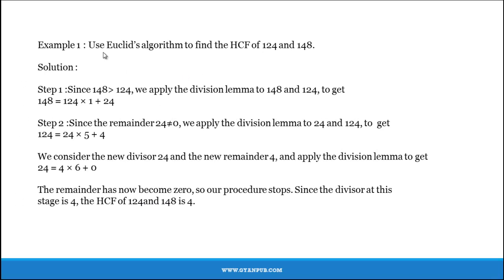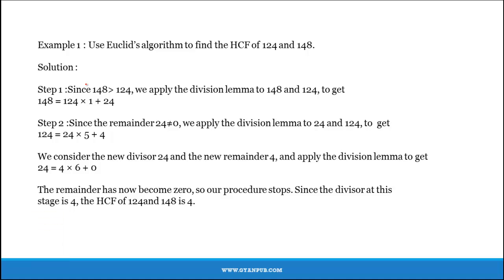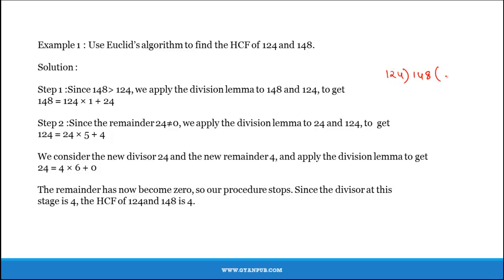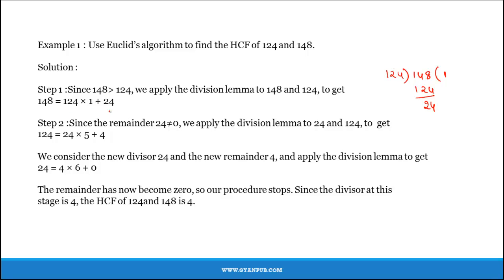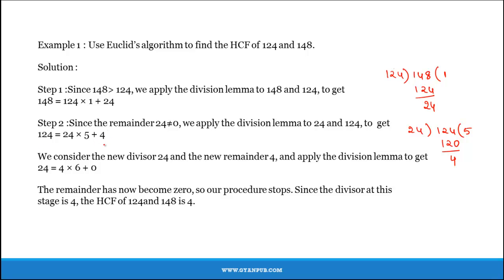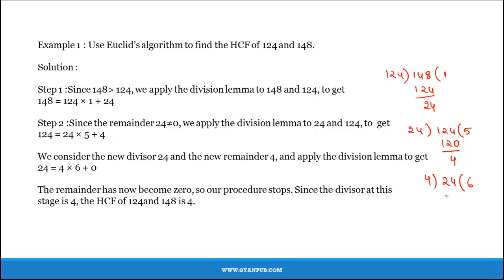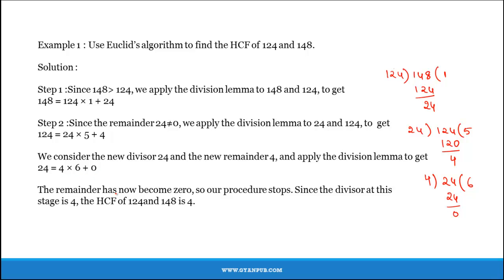Finding HCF using Euclid's Division Lemma Example 2